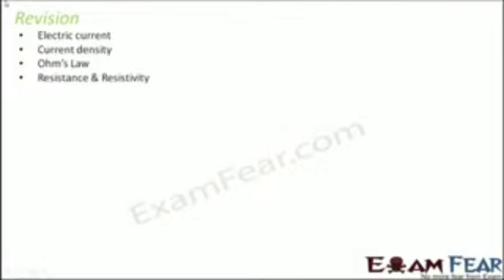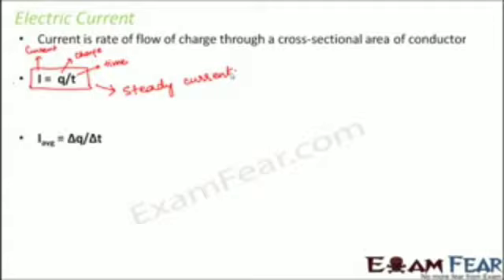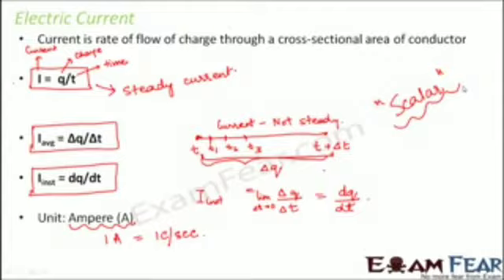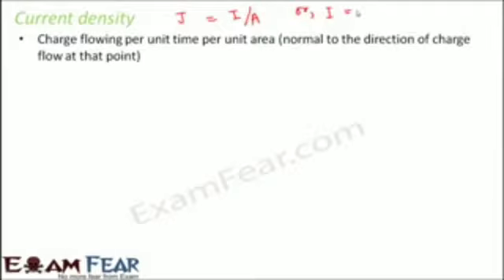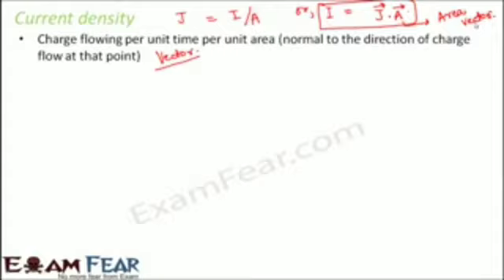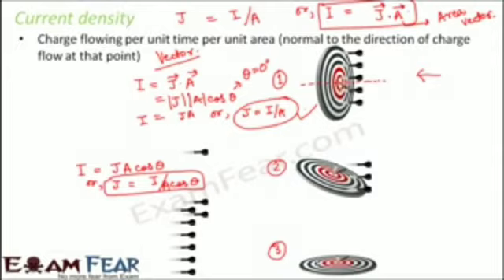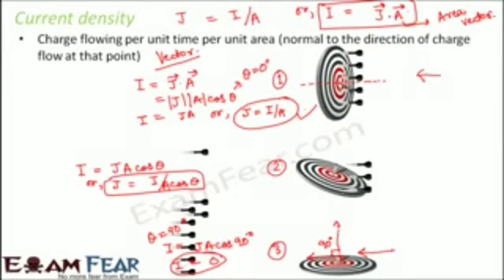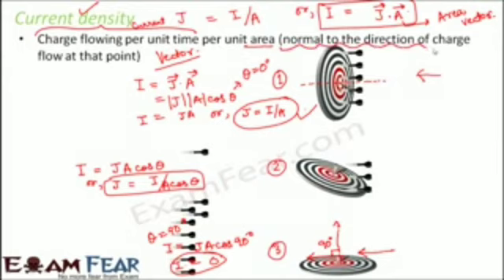Physics Current Electricity Class 04